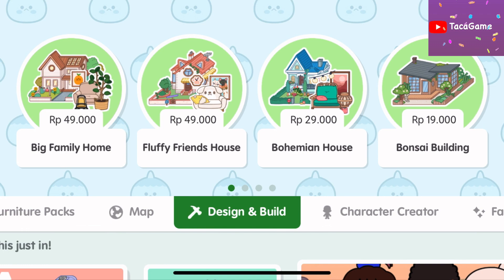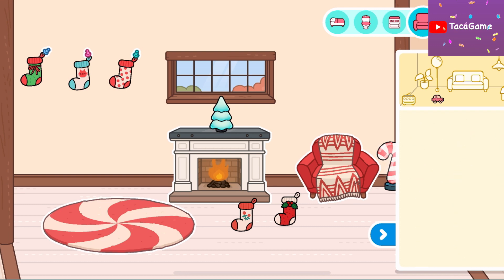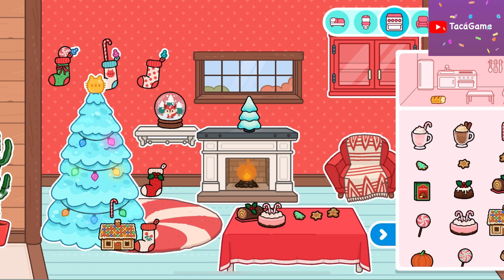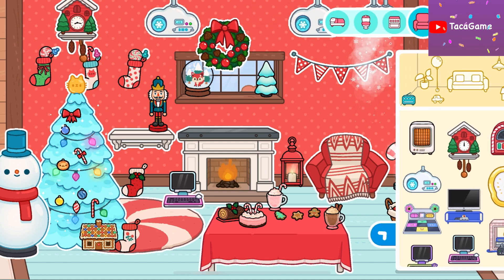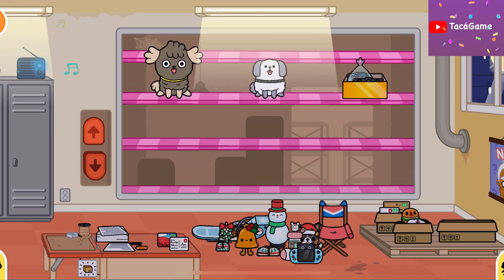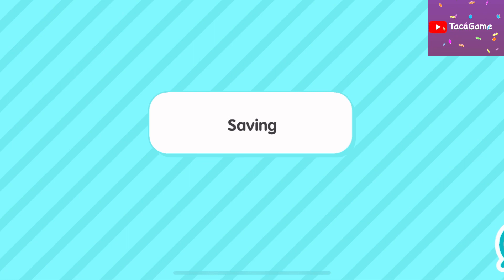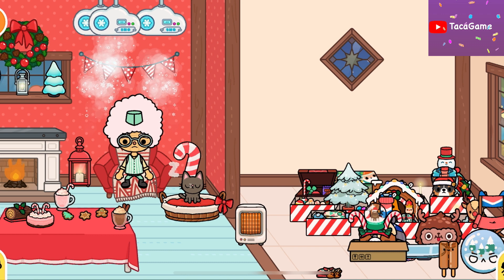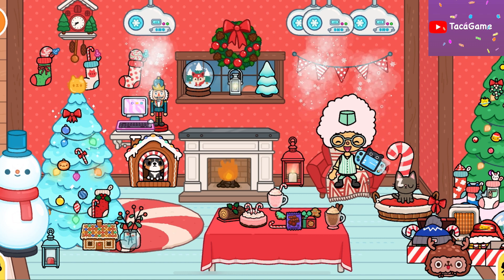I BUILD TOCA CHRISTMAS 🎅 🎄❄️✨💖☃️🌨️ HOUSE 🤩🎄❄️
Artist : hello yan